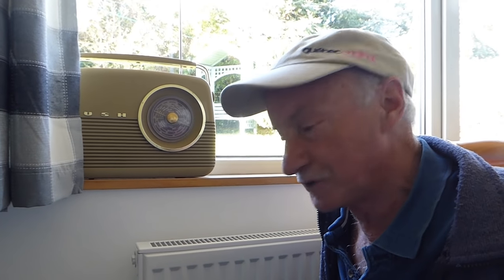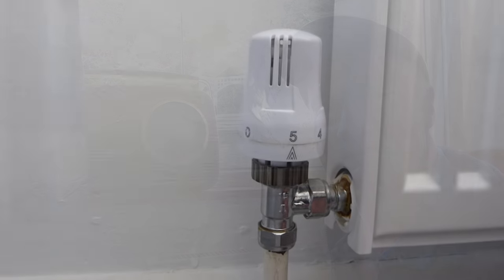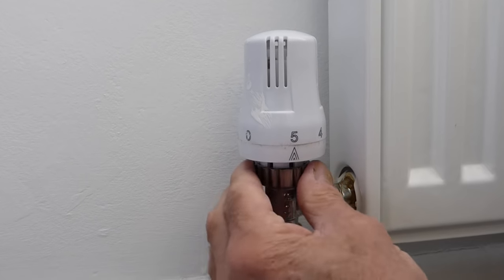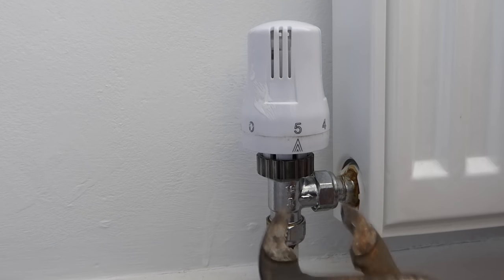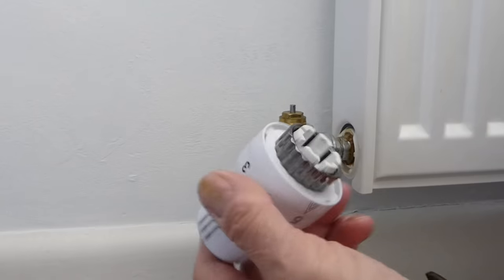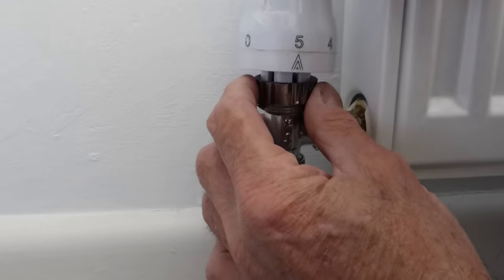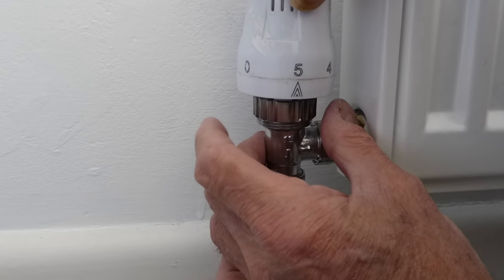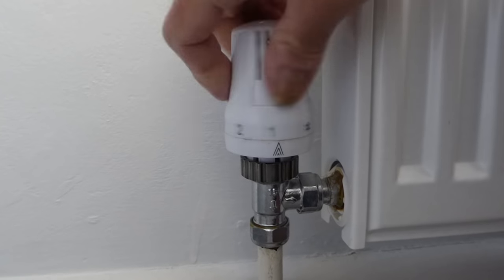How to remove and replace a thermostatic radiator valve head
How to remove and replace a thermostatic radiator valve head. A two minute video for a two minute job. Al shows you how.